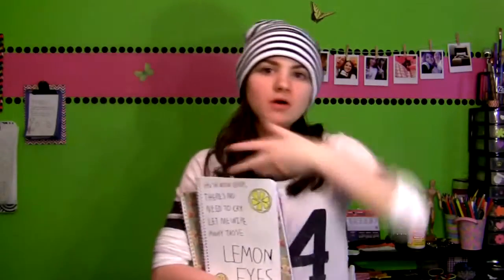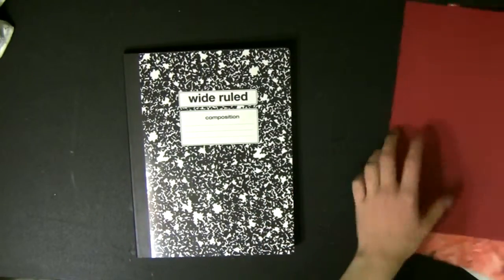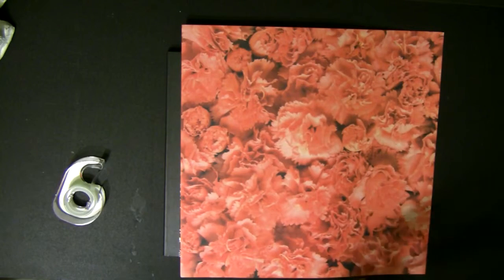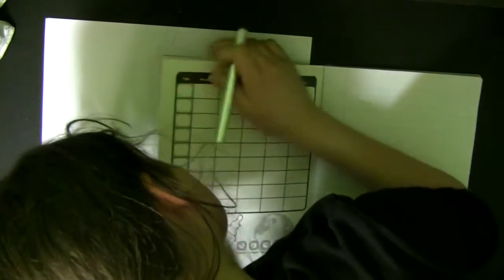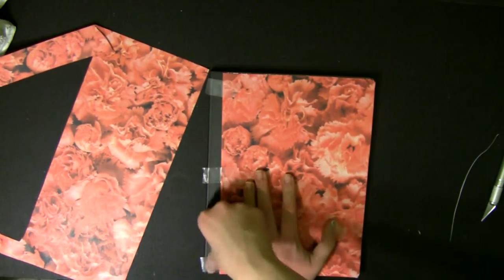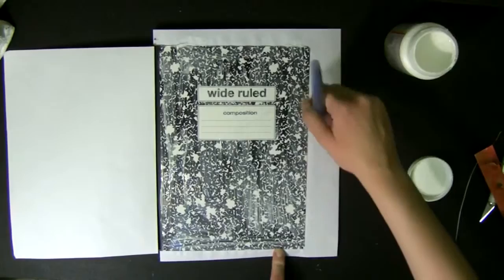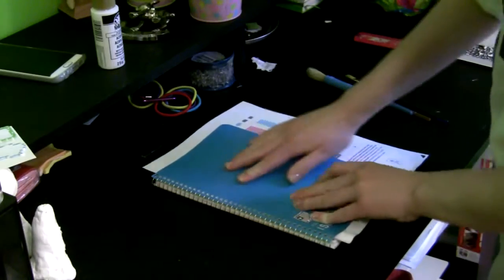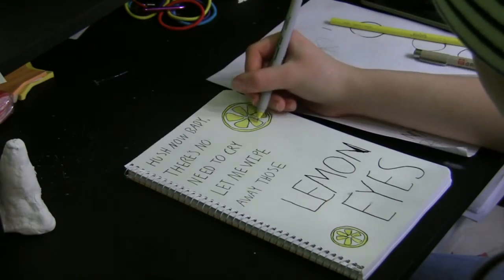How to Decorate Notebooks!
Hello welcome back! Today I'm going to show you how to decorate notebooks for school, work, or for the heck of it, because decorating stuff is fun! I hope you enjoy this video, and if you decorate a notebook using this tutorial be sure to post it to social media and tag me in the image.